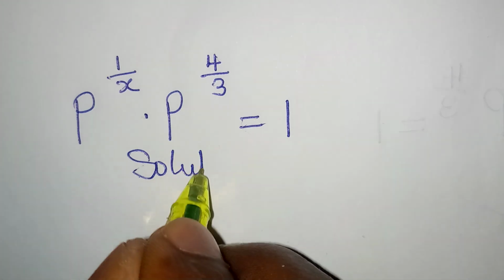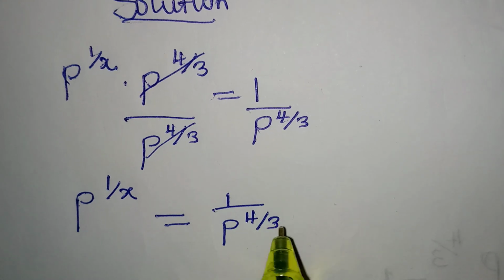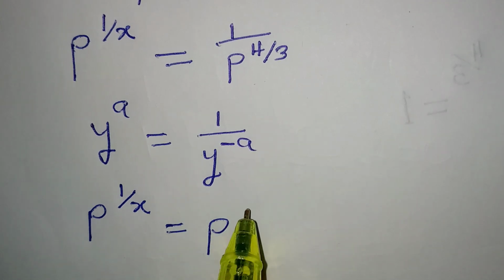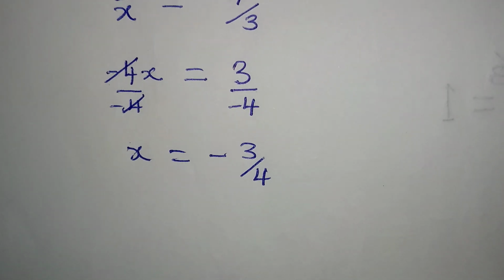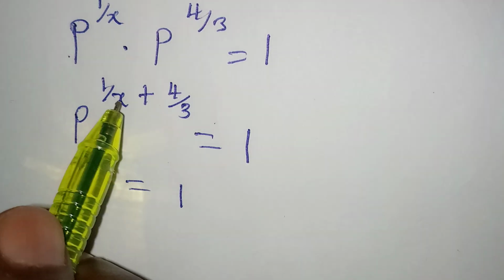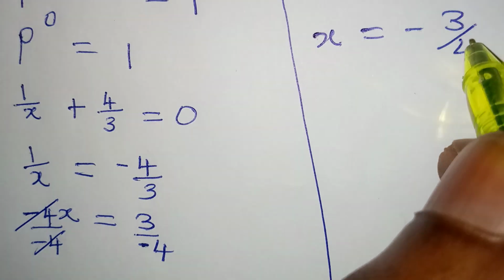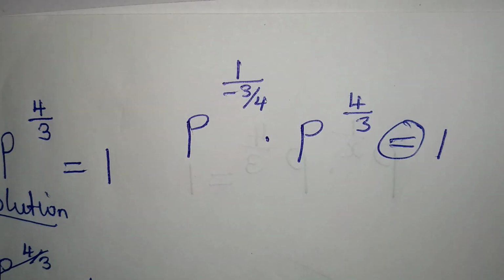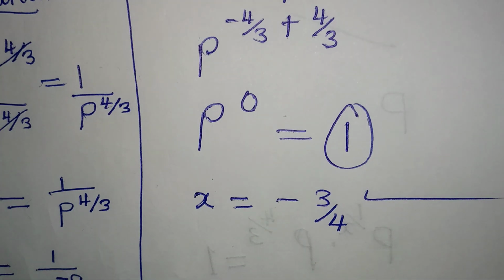Olympiad Mathematics for Indians | can you solve this?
This is beautifully solved for you guys by Phil Cool Math 👍